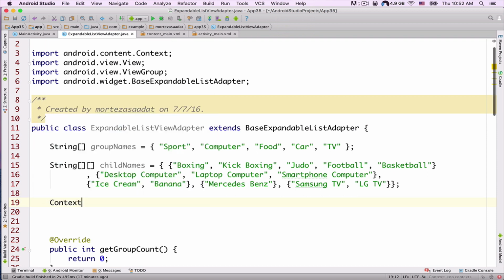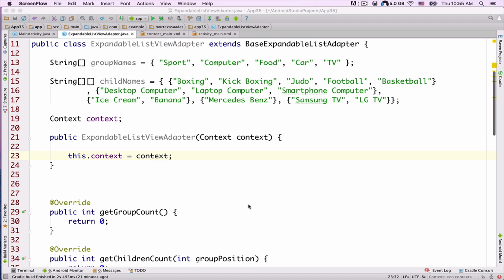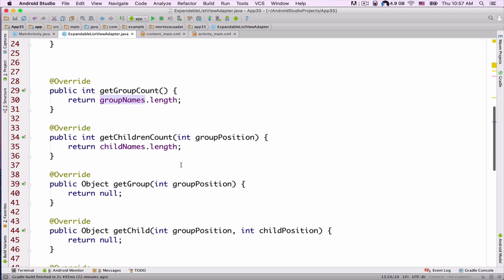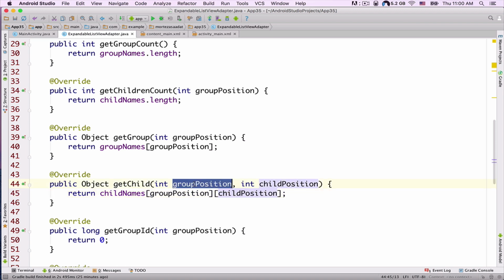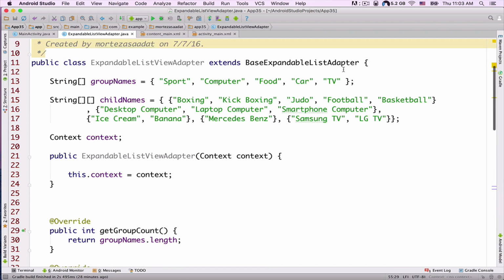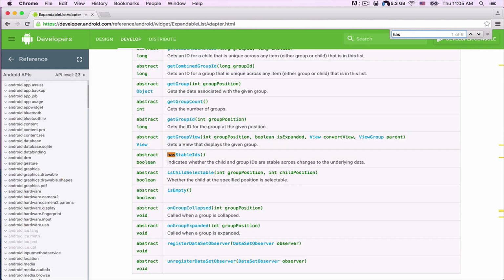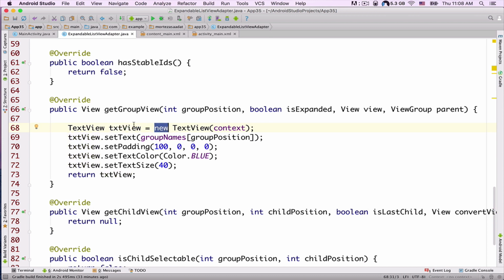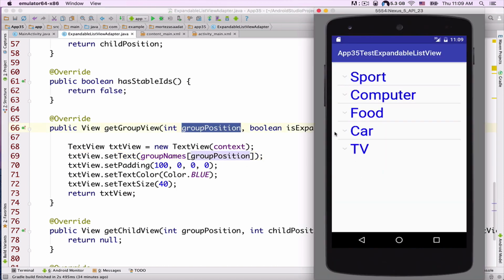App Development Course Episode 18 | Part2 | Create an Expandable ListView in Android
Create an Expandable ListView in Android